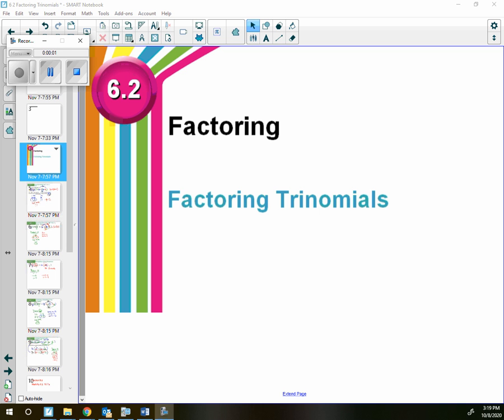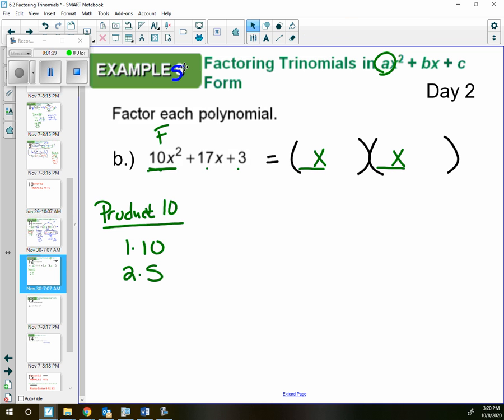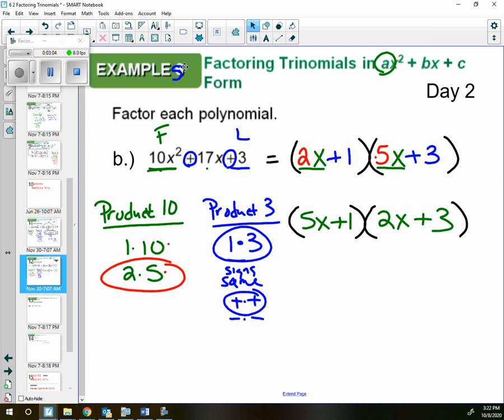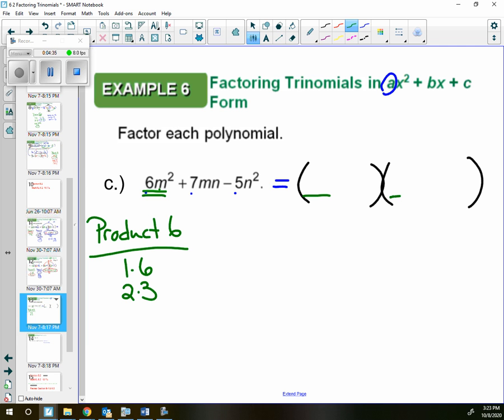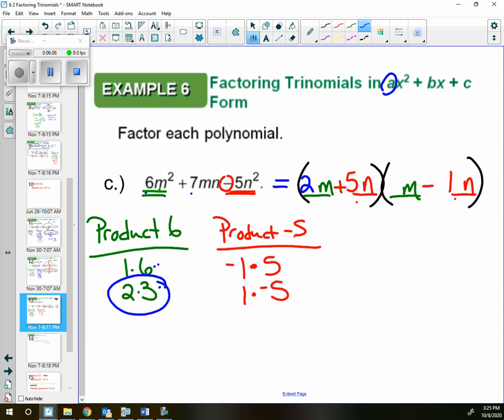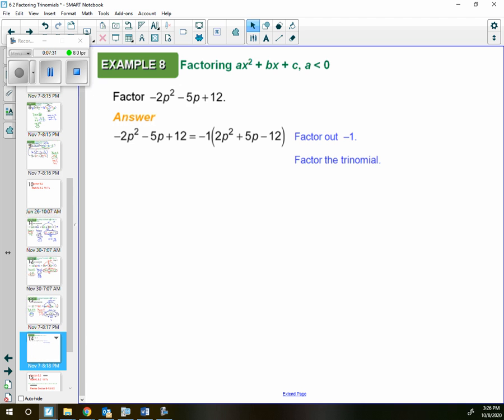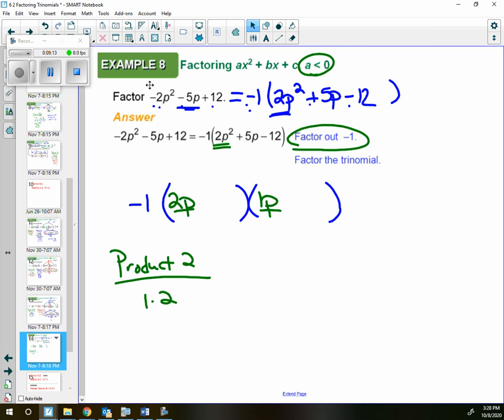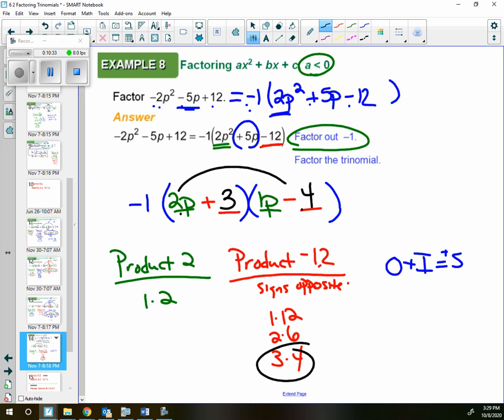Alg3 6 2 Day 2 Notes Video